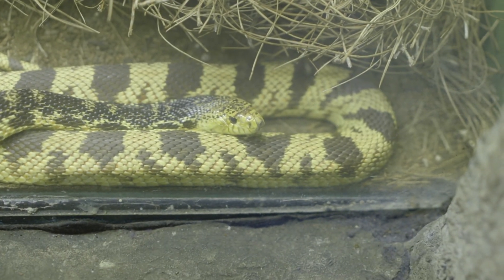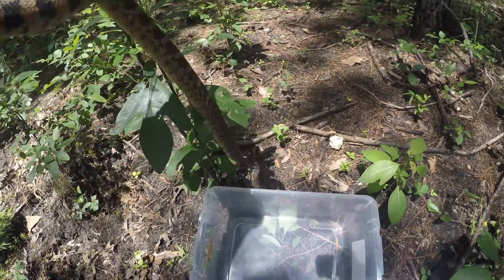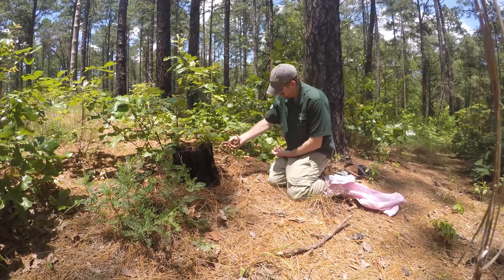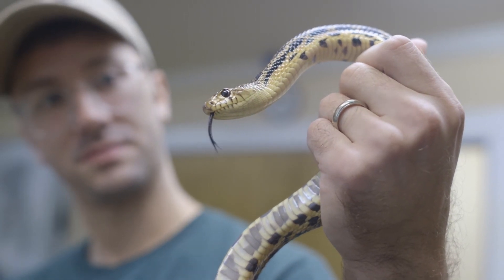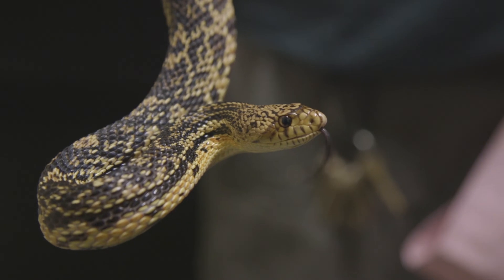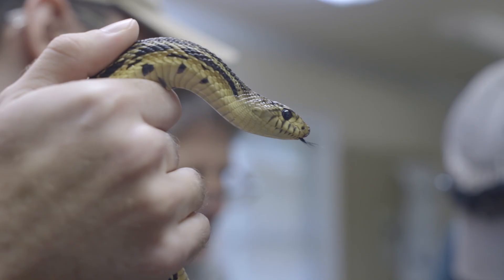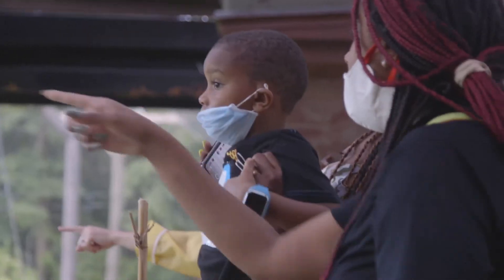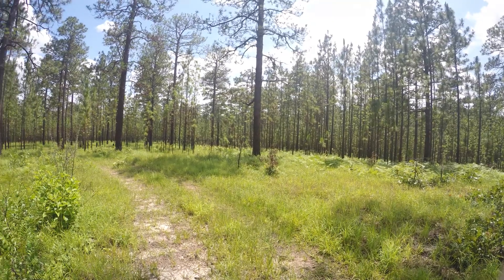41 Louisiana Pine Snakes Released Into the Wild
On June 4, 2020, 41 Louisiana pine snakes were released into the wild, marking the largest release to date of the United States’ rarest snake species, thanks to conservation partners from around the country. Representatives from Audubon Zoo, Memphis Zoo, and the U.S. Forestry Service released the zoo-hatched snakes into the Kisatchie National Forest.